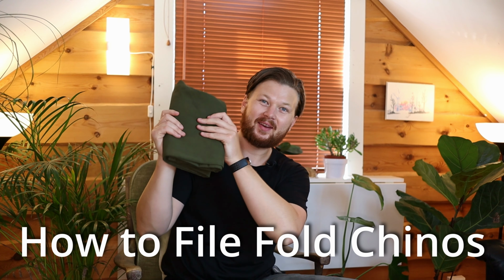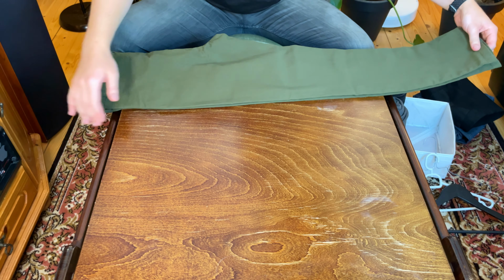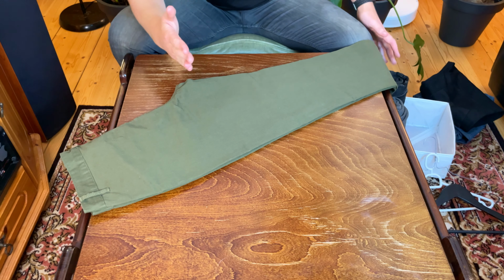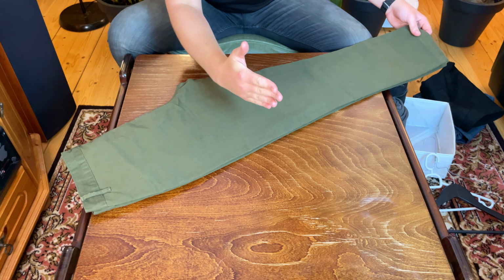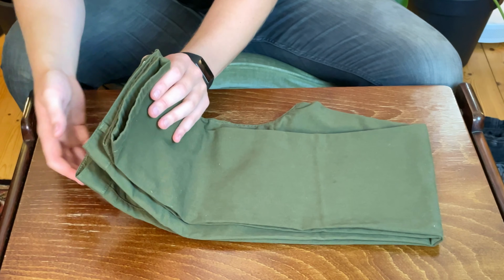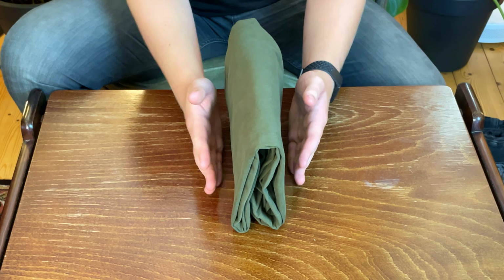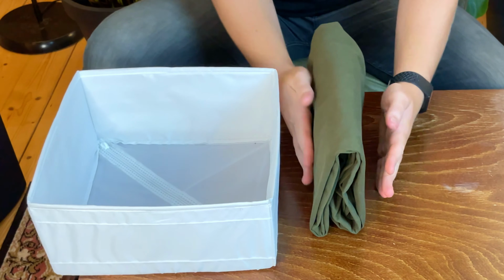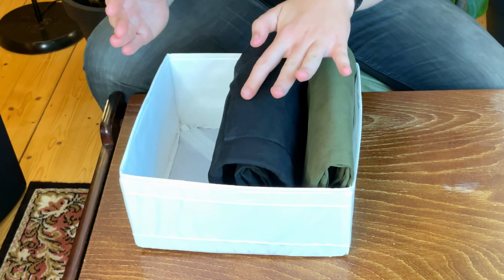FILE FOLD Pants like Marie Kondo (and how to store them)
A quick guide on how to file fold pants like Marie Kondo in her KonMari method. After that, we take a look at how to store pants in a file-folding system.

I recommend using this fold if you're new to organizing as it is a fast and neat system to use.

IKEA drawer organizing boxes (Amazon paid link)